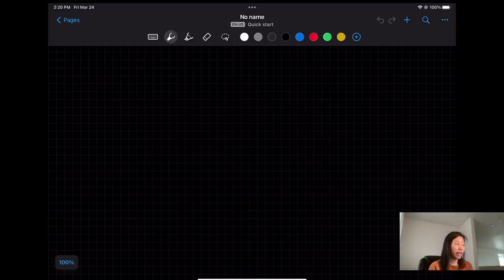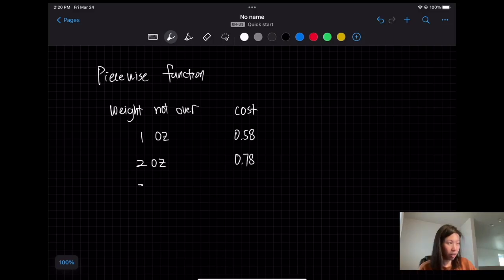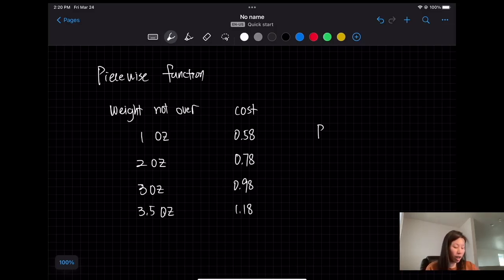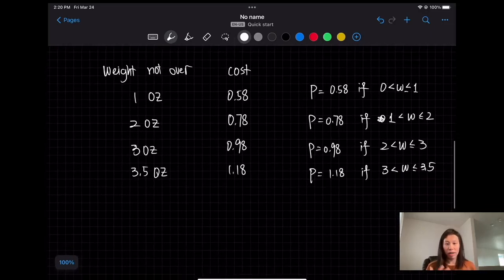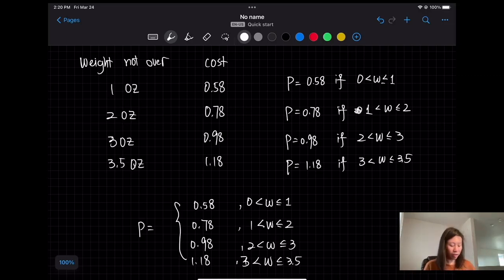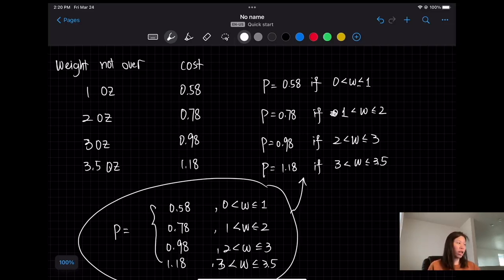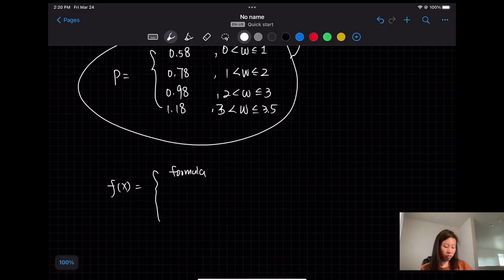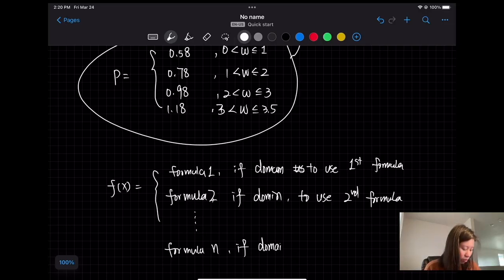MATH 141 Precalculus 1.2 Introduction to Piecewise Function